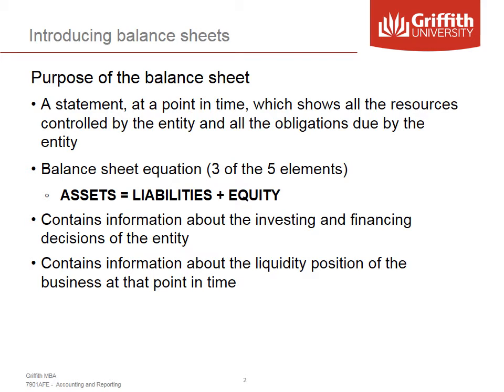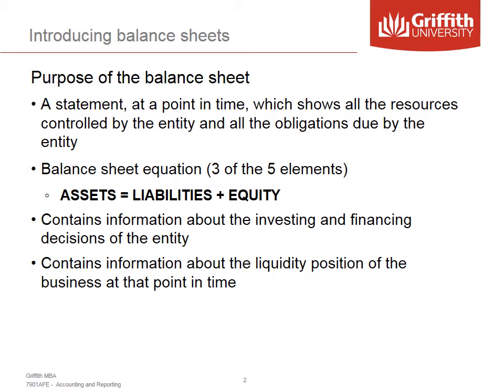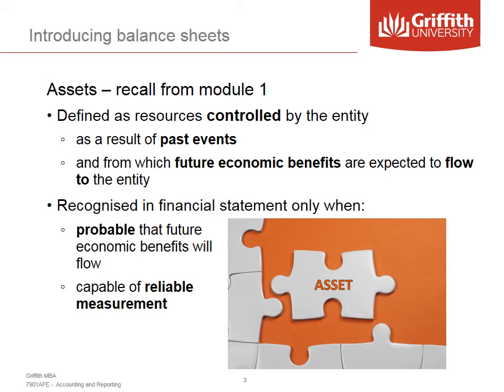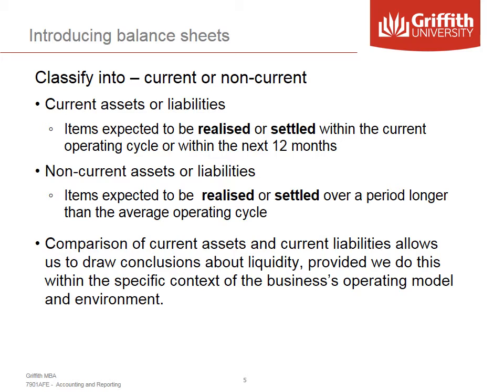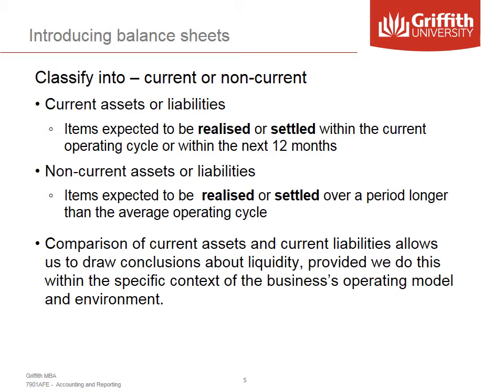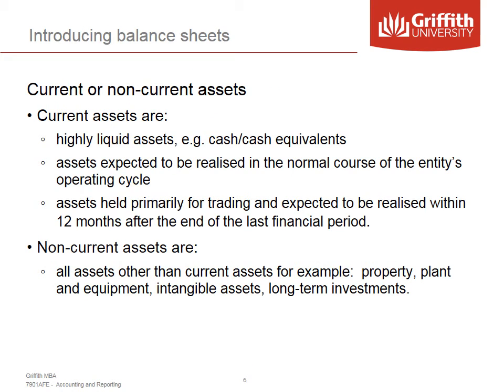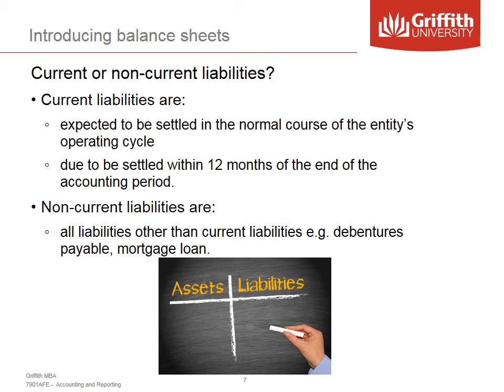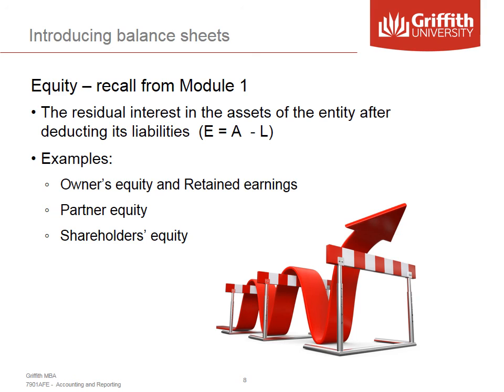Introducing Balance Sheets